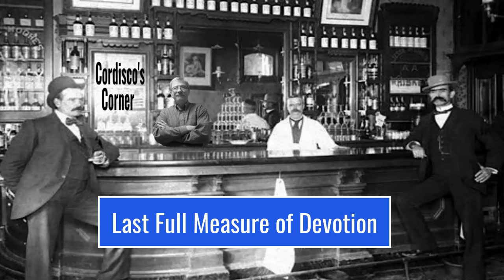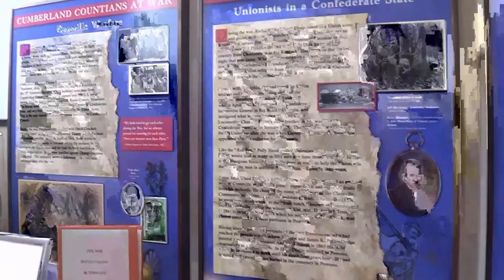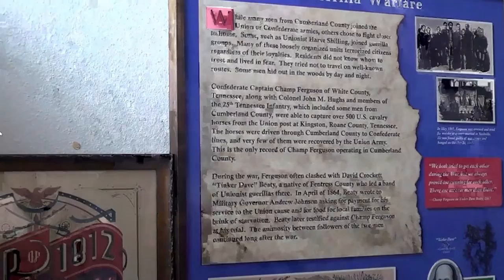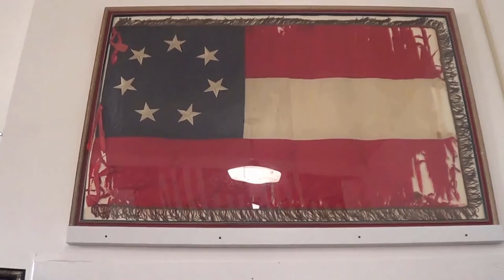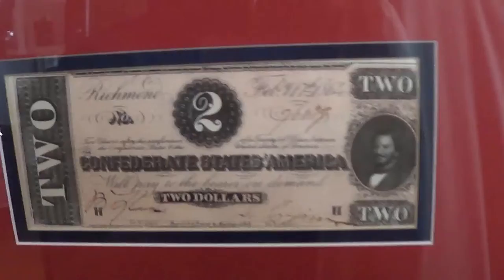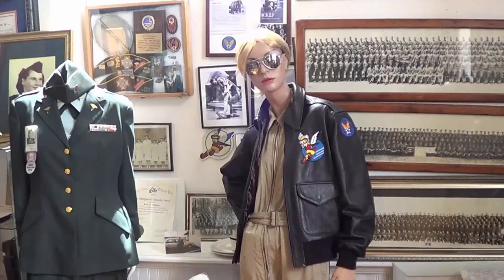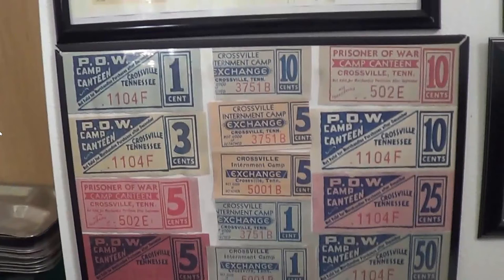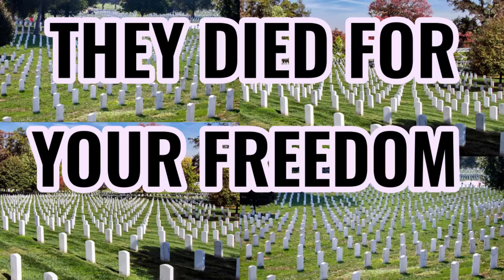CROSSVILLE MILITARY MUSEUM--LAST FULL MEASURE OF DEVOTION Ep. 474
The next time someone bad mouths America think about all the men that died FOR YOU.